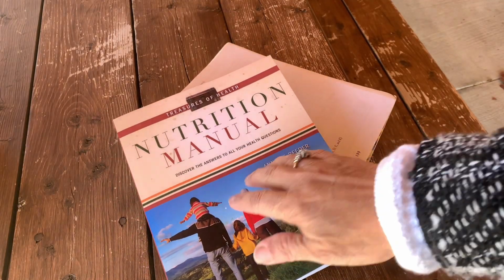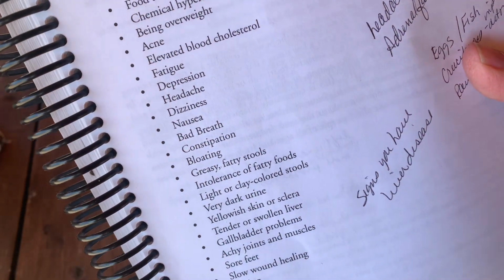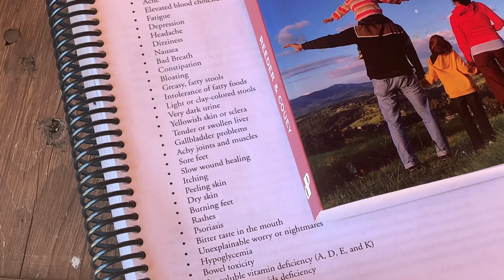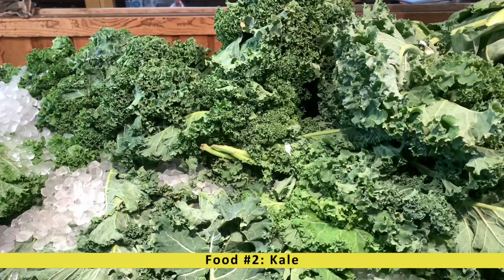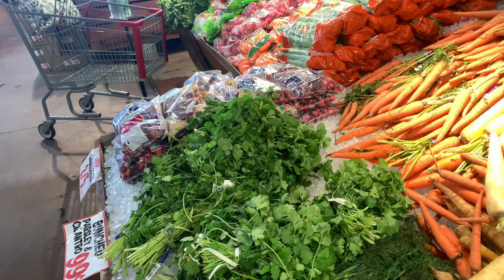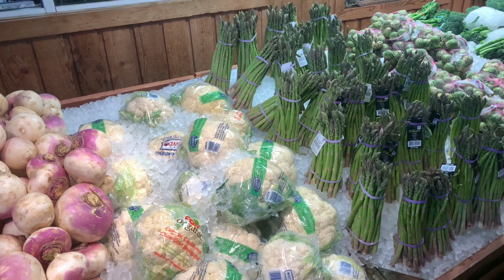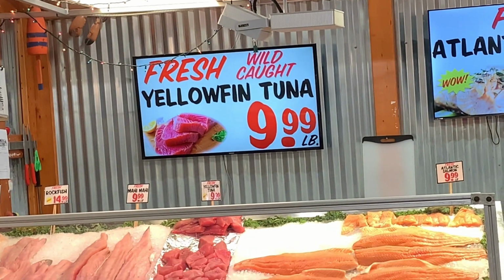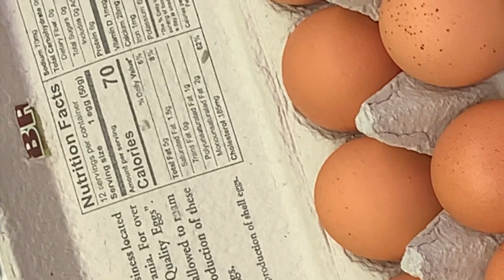37 Little-Known Liver Problem Symptoms - Prevent Liver Disease Now!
Did you know what are liver problem symptoms?
Here are 37 liver symptoms and signs you never knew and the best foods to eat for liver health.

Today I want to share with you what you need to be aware of 37 different symptoms that you may have liver issues. And what are the foods that you need to have in your diet on a daily weekly basis to keep your liver healthy. If you say a net, I have issues with my hormones, and I have issues with my skin, I have issues with my heart, I have issues, issues, issues issues, fill in the blank, we need to talk about this today.

We're going to talk about signs of a sluggish liver. So realize your liver it actually stores and transport your glycogen, your blood, your vitamins B 12, folate, vitamin A, vitamin D, vitamin E, vitamin K, it actually stores your iron, your zinc, your copper and your magnesium. All of this is being done in your liver.

It actually turns your glucose to fat but it turns your fat into energy. So we need to recognize what are the symptoms that are causing you to have health challenges.

So let's just scroll down the list we have fibrocystic breast food allergies, chemical sensitivities, overweight acne, elevated cholesterol, fatigue, depression, headache, especially tension headaches, dizziness, nausea, bad breath, constipation, bloating, all of these things are issues that we need to look at. Then we have greasy fatty stools and tolerance of fatty foods if you just eat if you eat fatty foods, anything with an oil or a fish and you're like I just don't feel good, that is a liver issue. So looking at the color of your stool, dark urine, yellowish skin, if you have a swollen liver.

So these are all symptoms that you have liver issues and you need to pay attention. So now let's go in the store and see what we can do to change this.

The first one is parsley, so we want to grab just a handful of parsley and take that with us today. The second ingredient is going to be kale, we definitely want to get a bunch of kale and add that to our menu. If you buy a lot of kale like this and you're adding it into your salads into your smoothies. We also want to make just a green drink with it. If you find it on sale, go ahead and buy it stored in the freezer. Just put it in some paper towels, put it in a bag, put it in the freezer, or you can dehydrate it. Any form is good.

Go ahead and grab it when you find it on sale or grow it yourself and that's how you can store it until you're ready to make your next smoothing. Now when you can find beets with the Greens attached, that would be ideal because we're going to use the beet greens in our smoothie.

We also have other foods that are extremely healthy for your for your liver, and that is going to be the cruciferous vegetables, we need to have those in our diet. As I've shared with you before one cup per day is ideal.

Fish is another one. This is where we're going to get our essential fatty acids and we want to make sure it is wild caught.

And the last food I want to point out is a eggs eggs are excellent food for your liver, the yolk in there is so rich with less than in choline and your body needs that.

So your liver loves a egg. So go ahead and enjoy some scrambled eggs or some Friday eggs or some some hard boiled eggs on your salad. Enjoy the eggs. Make sure you know the farmer who's growing them. And as you can see, these are certified organic, which means the chickens cannot be fed a GMO grain in their diet. And they are they says they're organic, but they're also certified organic.